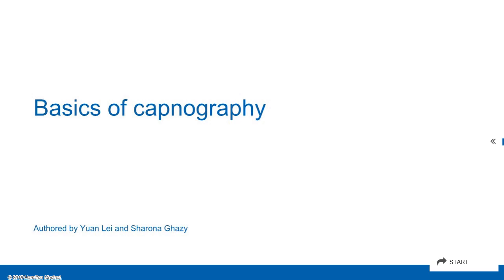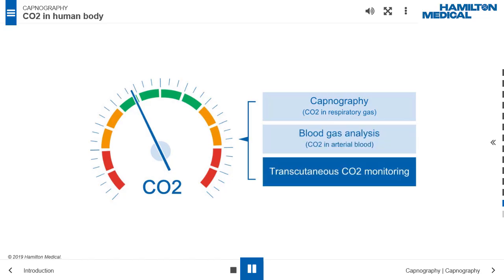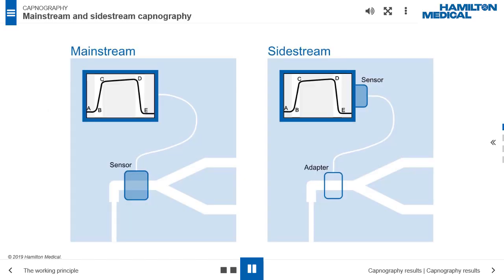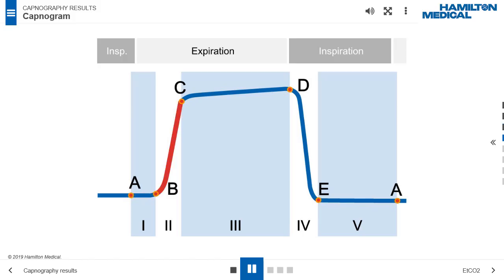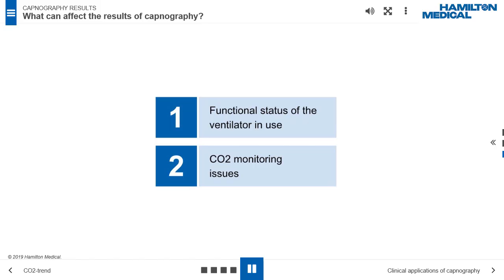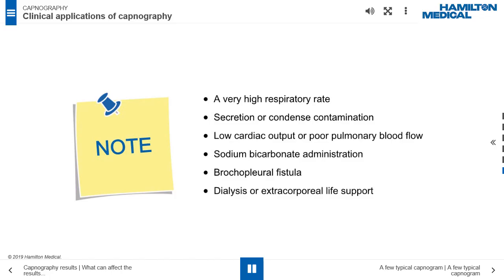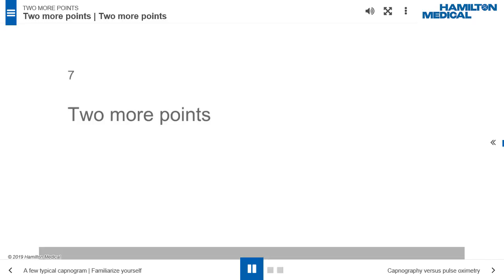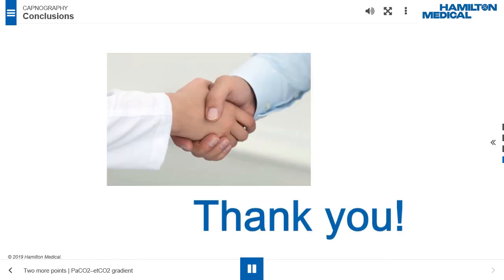e-learning: Basics of Capnography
After viewing this module, you should be able to explain:
- What capnography is
- CO2 production, transport and elimination
- Capnography technology
- Normal capnogram and its phases
- The key applications of capnography

and start learning now!